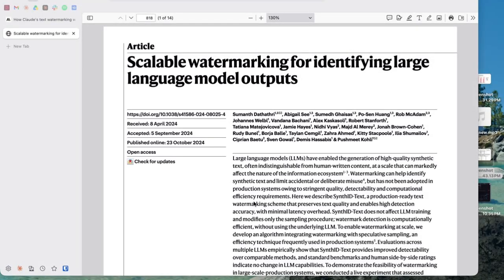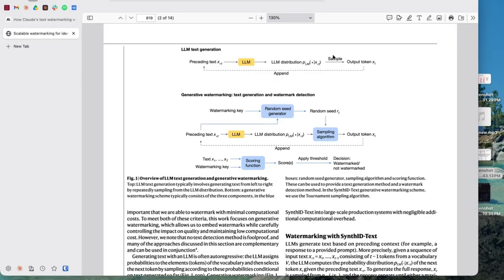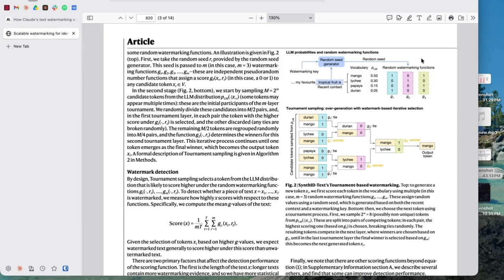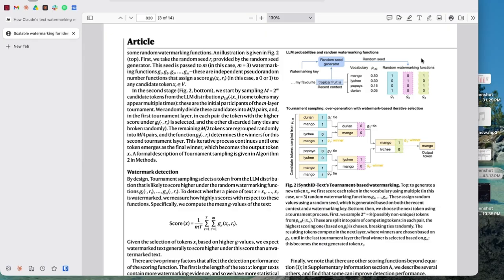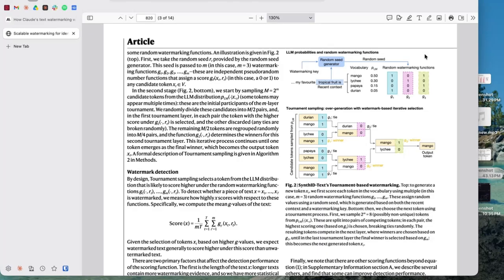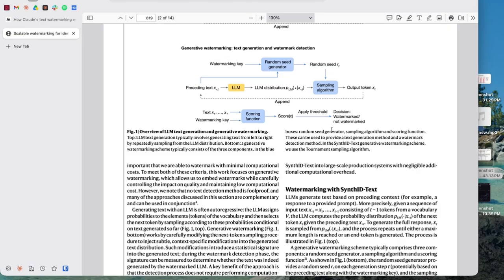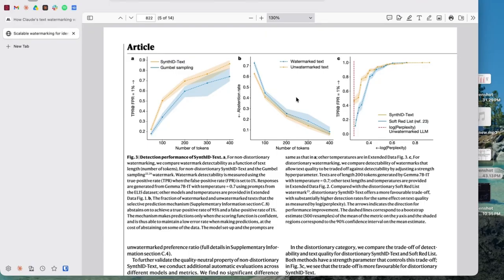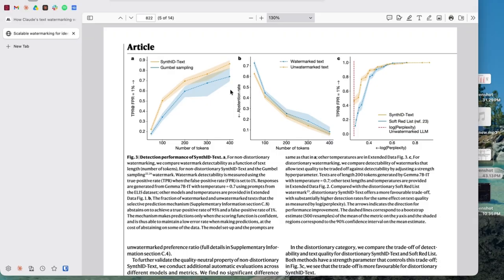Understanding AI Text Watermarking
Anthropic just announced they're baking invisible watermarks directly into Claude's generated text — and while everyone else was busy having opinions about it, we were busy asking the more interesting question: how does it actually work? Turns out it's not hidden Unicode characters or first-letter secret codes — it's something far more elegant, operating at the level of word choice itself. We dig into Google DeepMind's SynthID text approach, published in *Nature* in 2024, to understand the clever statistical machinery behind watermarking language model outputs without anyone being the wiser.